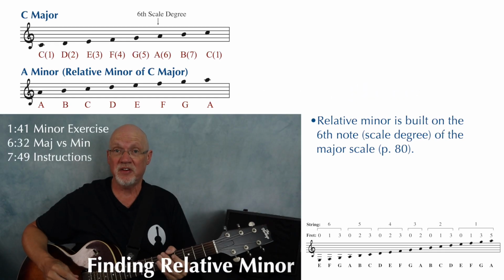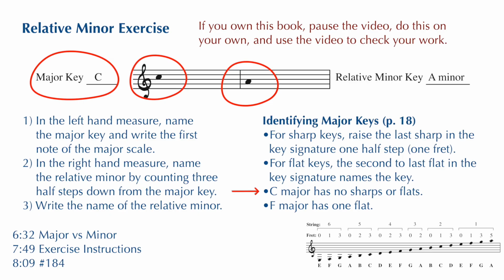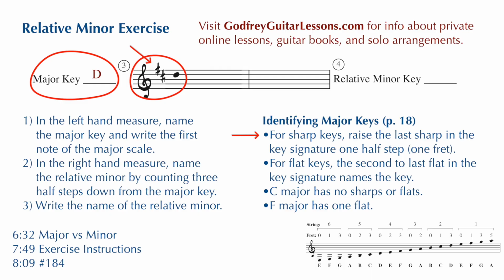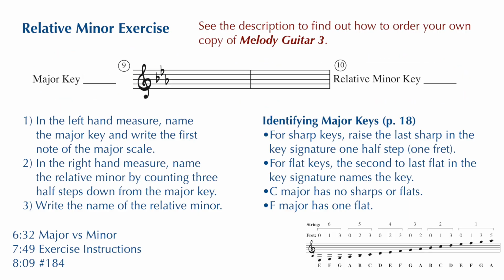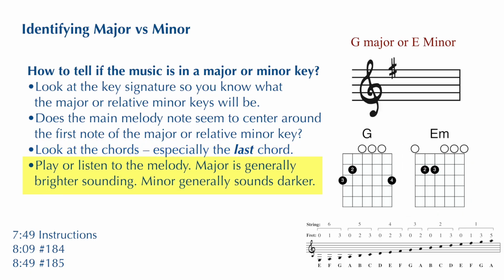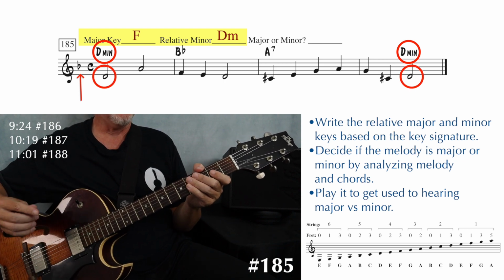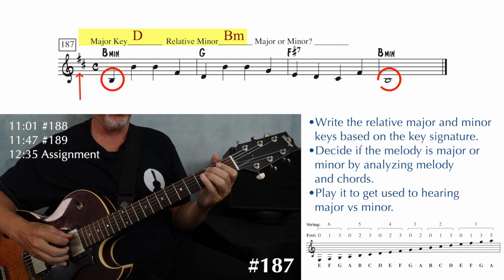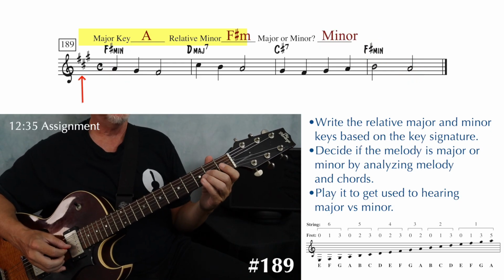Melody Guitar Book 3, Lesson 70 | Identifying Major vs Minor (pages 82-83)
Welcome to Melody Guitar Book 3! These free videos cover Melody Guitar Book 3, which focuses on reading and playing melodies in standard music notation. In this lesson, you’ll learn a new trick for finding relative major and minor, and then you’ll learn how to tell if a song is in a major or minor key. This lesson includes two written exercises. If you own Melody Guitar 3, I recommend pausing the video, completing the exercises on your own, and then using the video to check your work. Timings are included so you can skip around easily.

Free downloads, including FREE manuscript paper, chords, solo guitar arrangements, manuscript paper, and more:

Time Stamps
0:00 Intro
0:46 Finding Relative Minor
1:41 Written Exercise
6:32 Major or Minor?
7:49 Exercise Instructions
8:09 #184
8:49 #185
9:24 #186
10:19 #187
11:01 #188
11:47 #189
12:35 Assignment